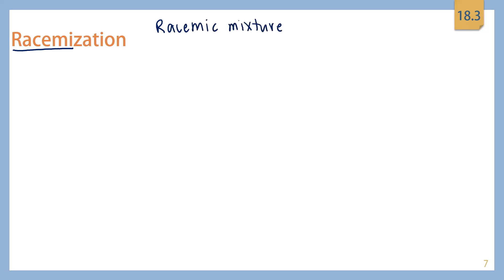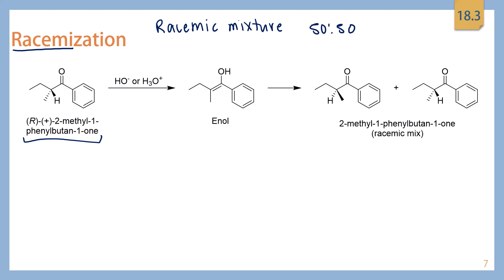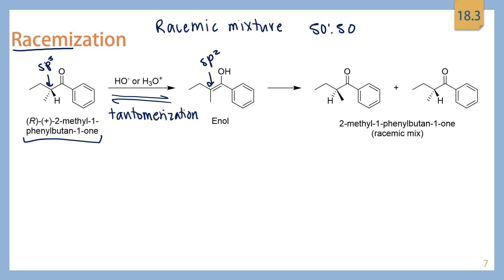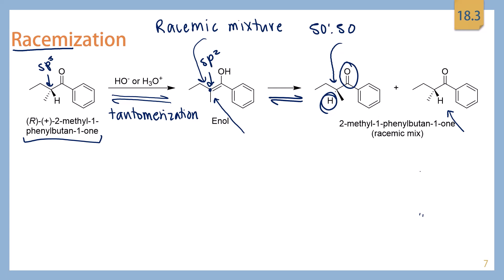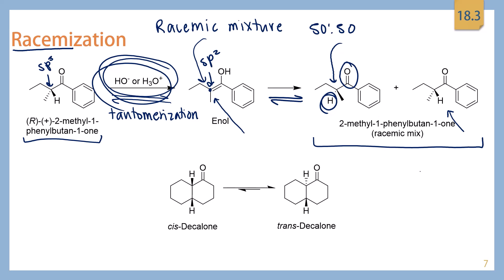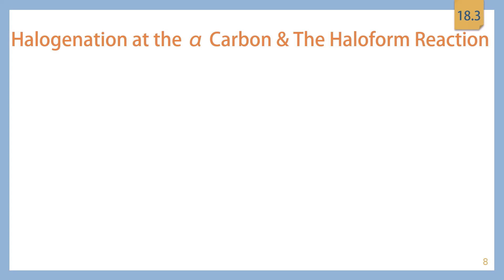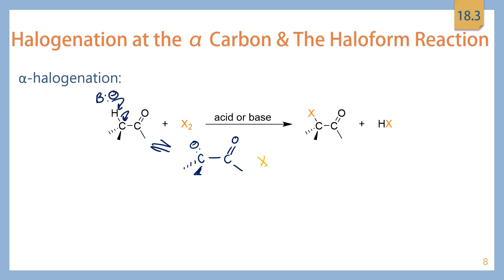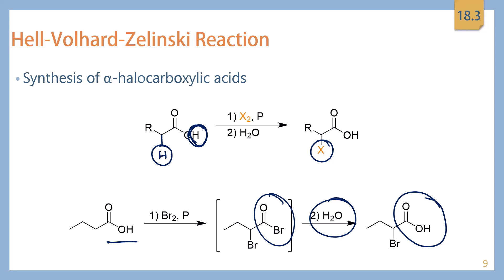Ch 18 Part 2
Remote CHEM 2342: Organic Chemistry II